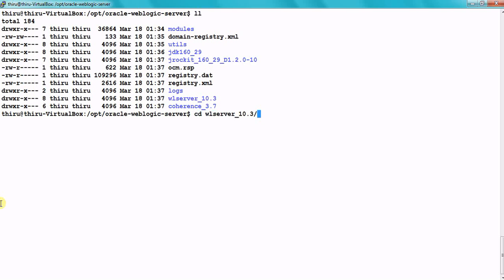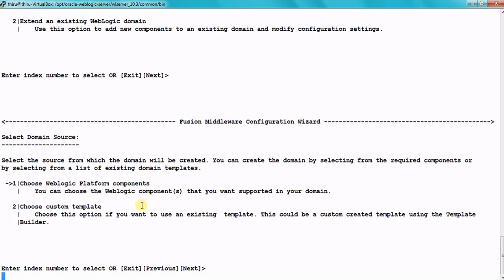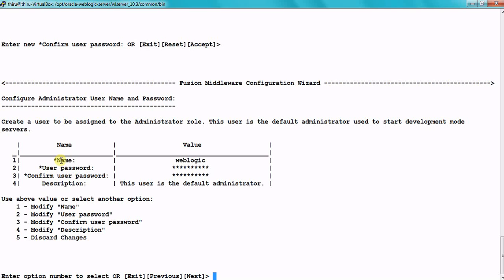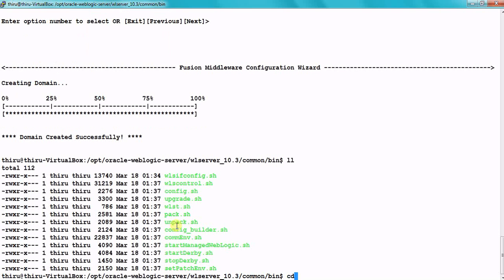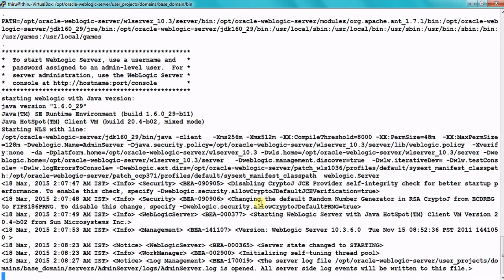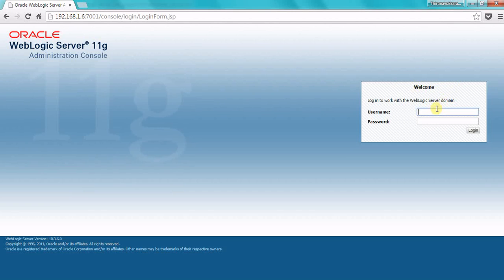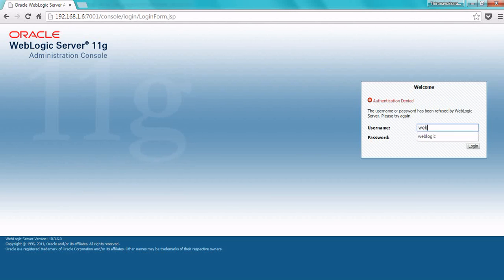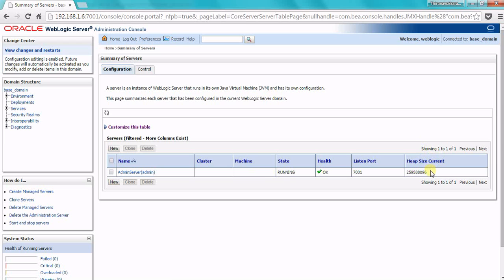Oracle Weblogic Application Server Administration : Part 3 Domain Creation